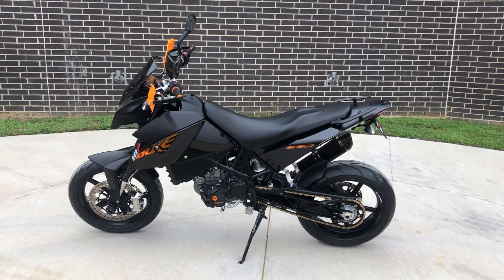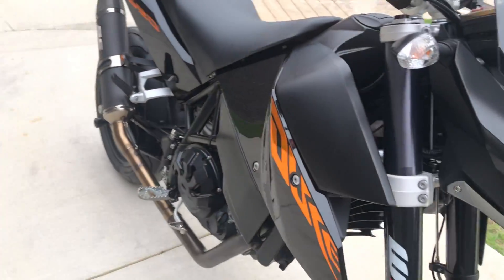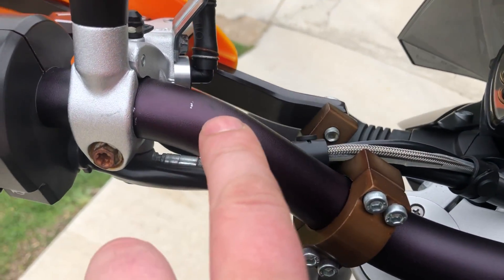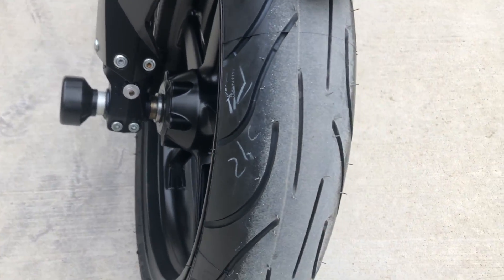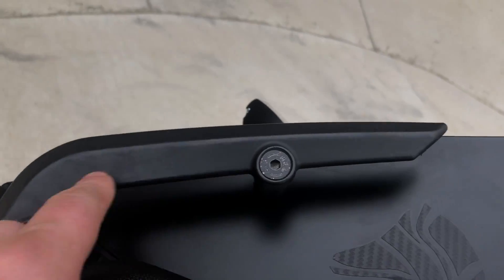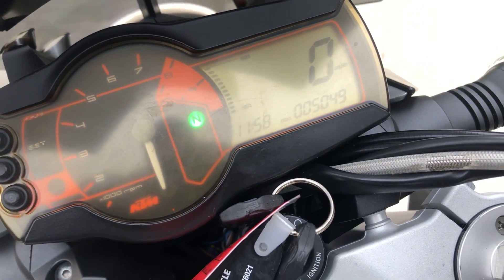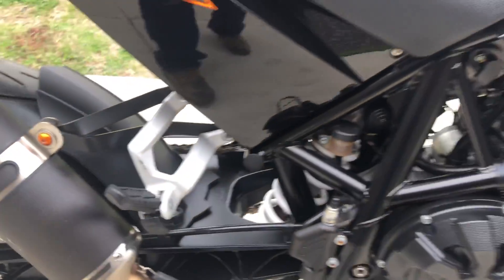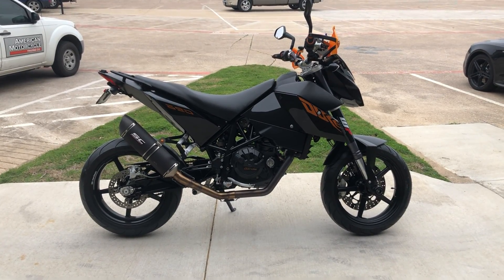728705 2009 KTM DUKE 690